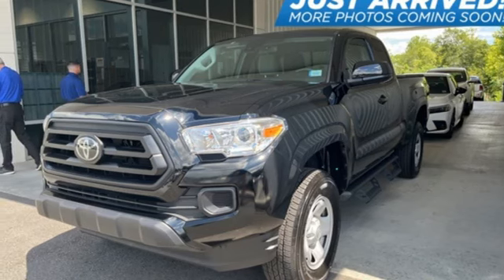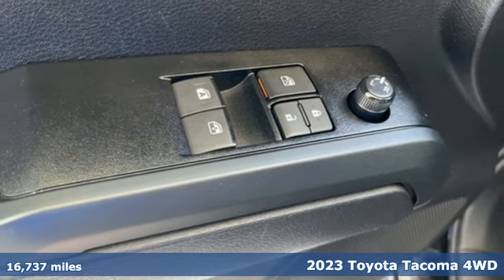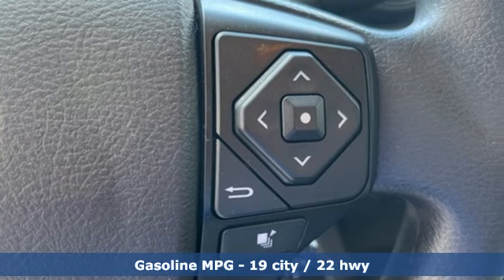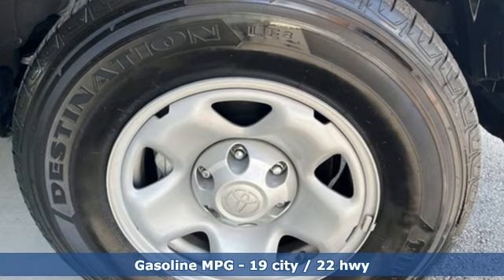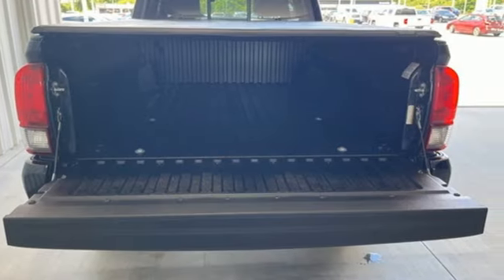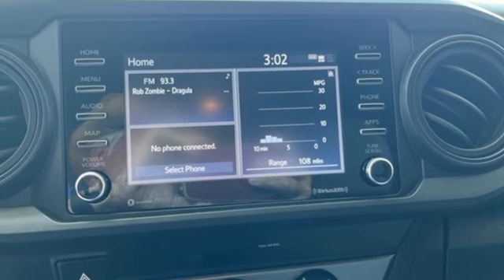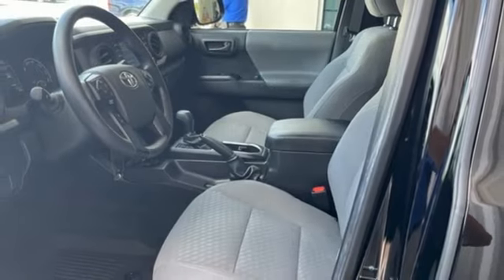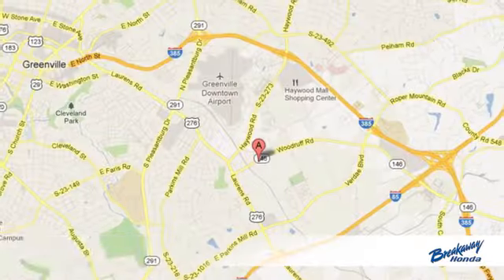Used 2023 Toyota Tacoma Greenville SC Easley, SC RH480936A - SOLD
Year: 2023
Make: Toyota
Model: Tacoma
Engine: 2.7L SMPI DOHC
Transmission: 6-Speed Automatic
Color: Black
Interior: Cement
Mileage: 16737
Stock #: RH480936A
VIN: 3TYSX5EN3PT017506
Come on out to Fred Anderson Honda to see this vehicle in person!

Address:
330 Woodruff Road